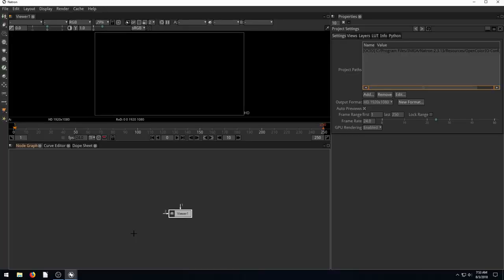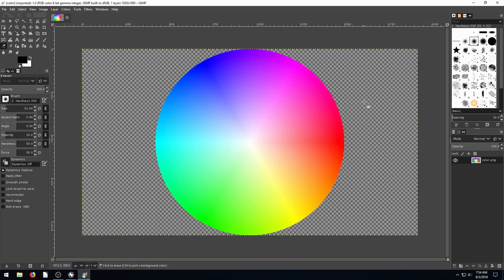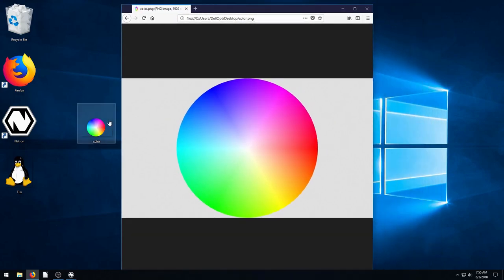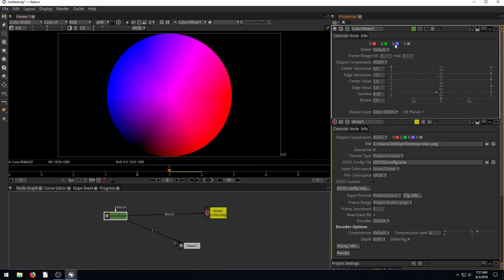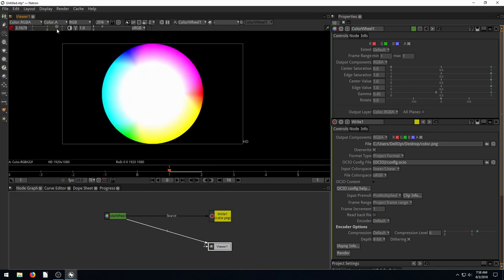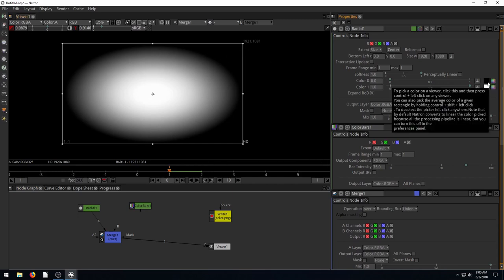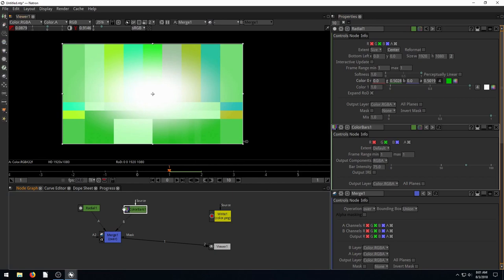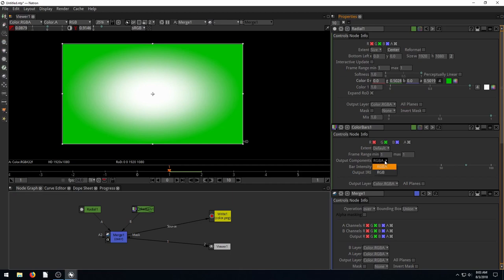Natron Lesson 10 - RGBA, Color Channels, and Transparency